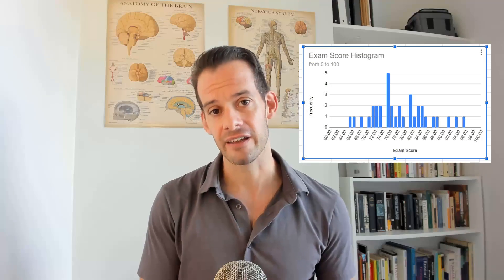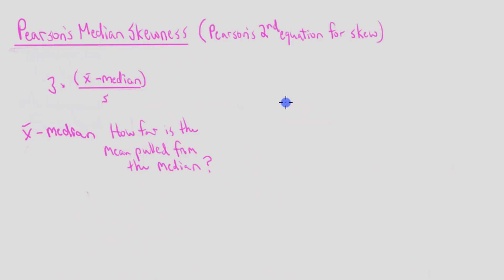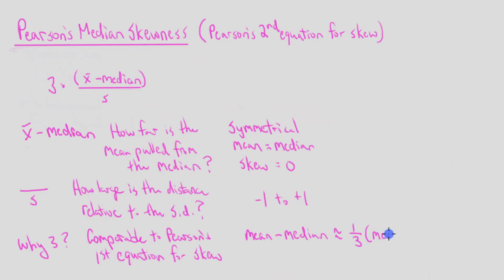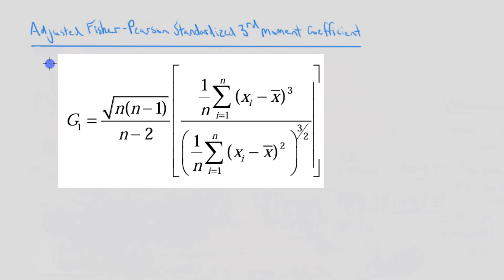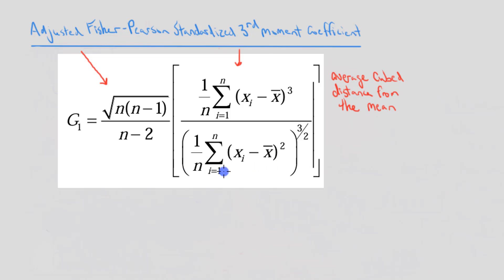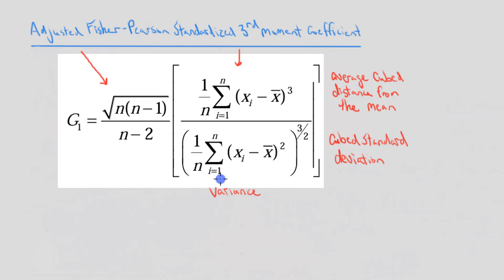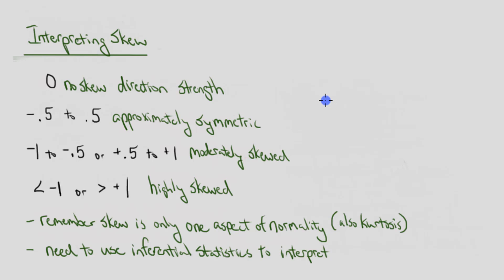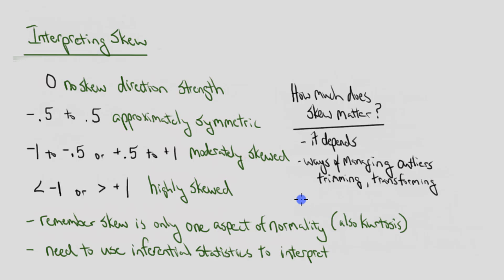How to Calculate Skew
In this video I explain two formulas for calculating skew: Pearson's Median Skewness or Pearson's 2nd equation for skew, and the Adjusted Fisher-Pearson Standardized 3rd Moment Coefficient for skew. I also explain some general guidelines for interpreting skew values, as well as some caveats for drawing conclusions.

Doane & Seward (2011) Measuring Skewness: A Forgotten Statistic?